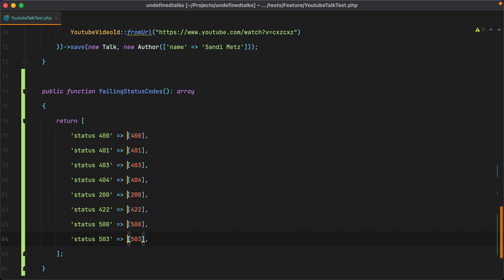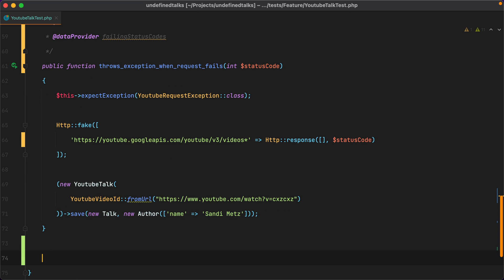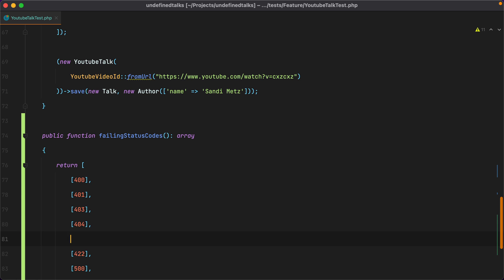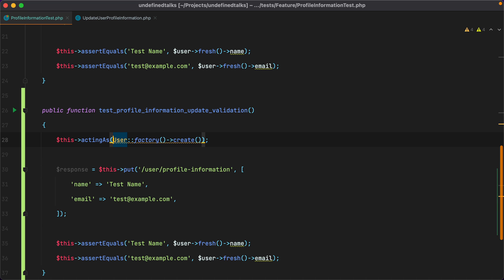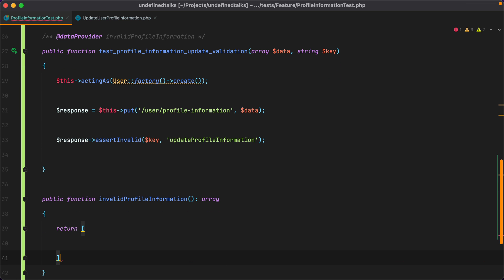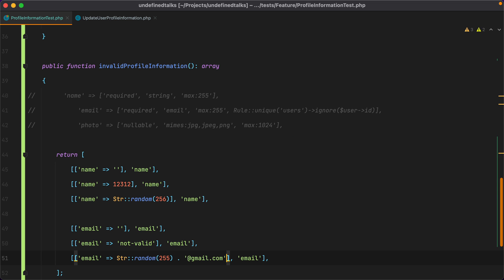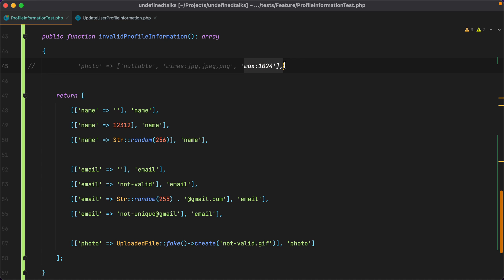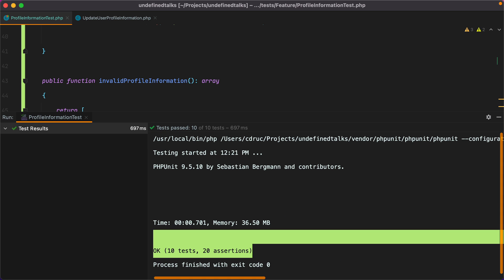PHPUnit data providers to reduce test duplication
Let's take a look over how we can reduce test duplication using data providers in PHPUnit.